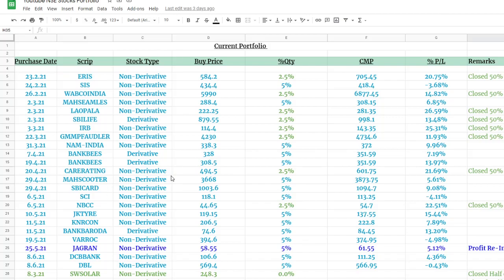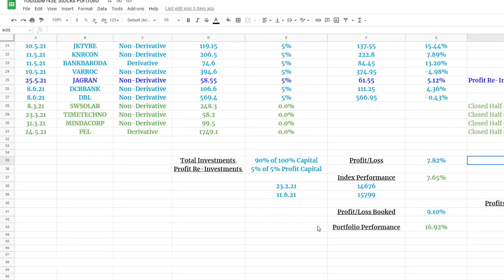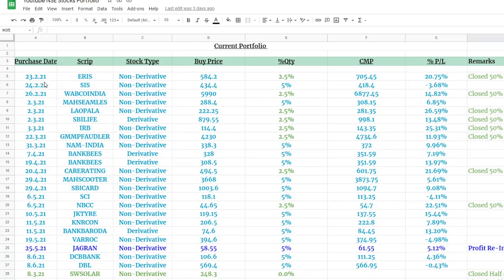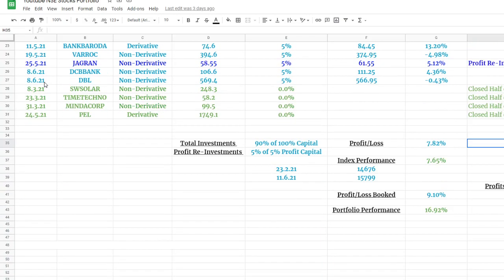How to Build Stocks Portfolio: Portfolio Builder Series 2 Start Date 14.Jun.21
Identify my channel with my "TF" logo

Premium Telegram Channel - Subscription Based
You will get all the trades I take in real-time, premium educational videos, strategy applied behind the trades taken, consultation sessions etc.